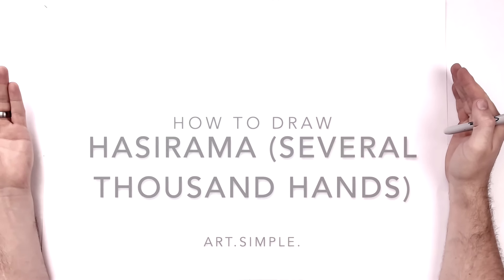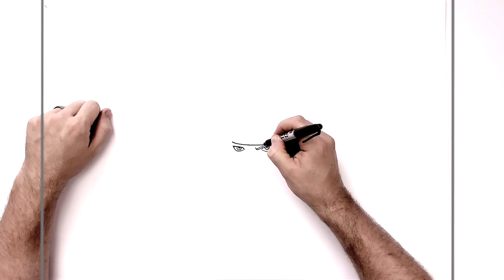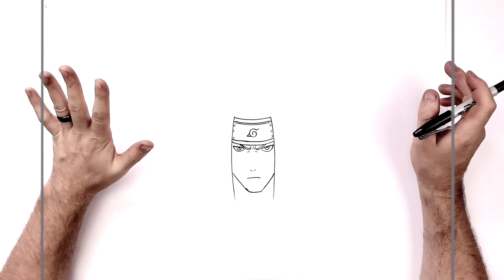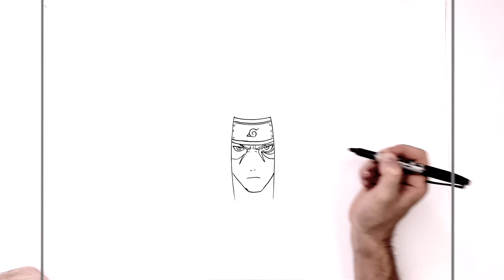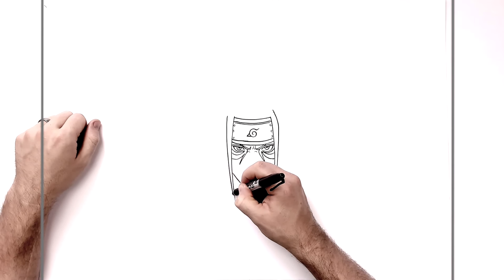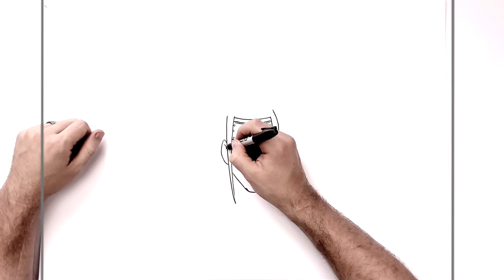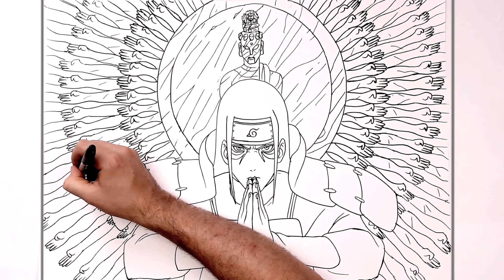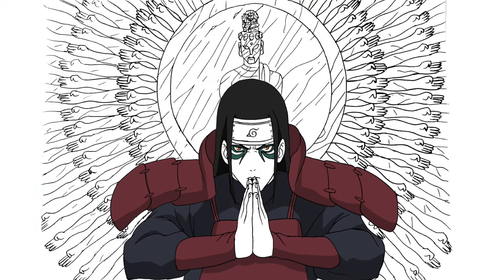How To Draw Hashirama (Several Thousand Hands) | Step By Step | Naruto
Learn How To Draw Hashirama (Several Thousand Hands) Step By Step From Naruto